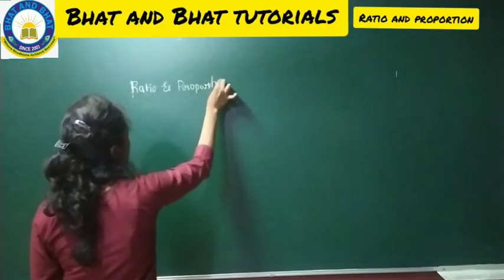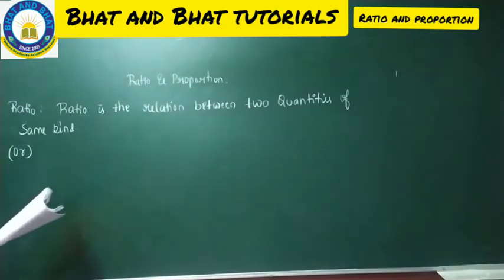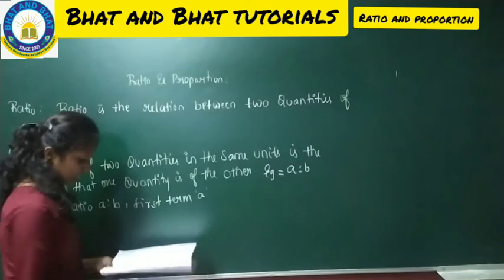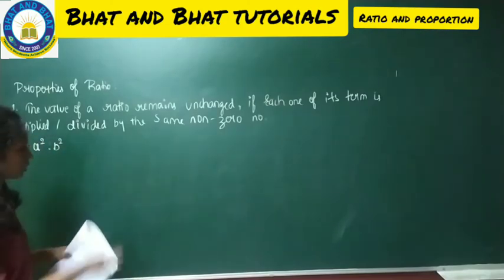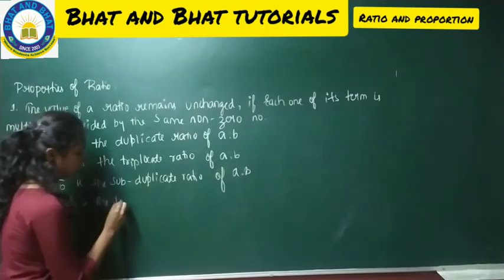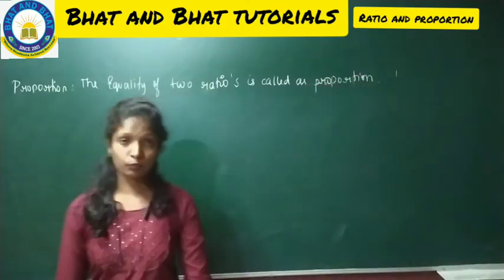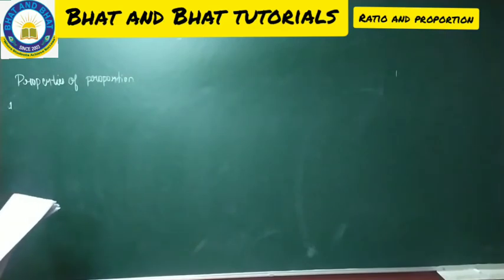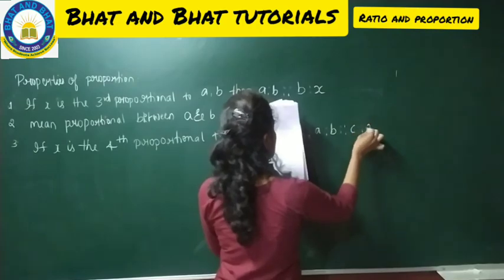Navodaya | Sainik | RMS | Mathematics - Ratio and Proportion | Part 1